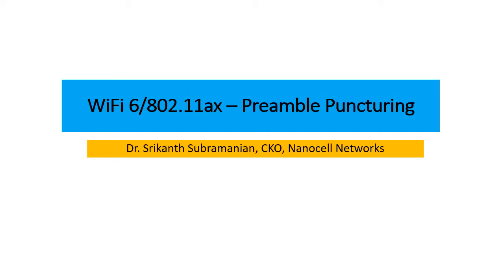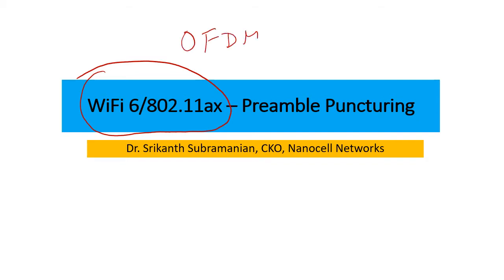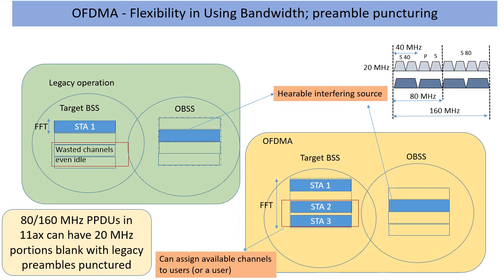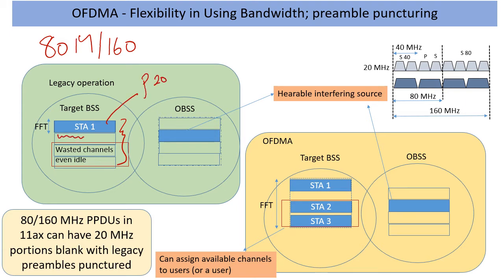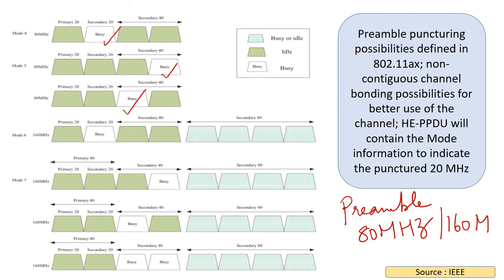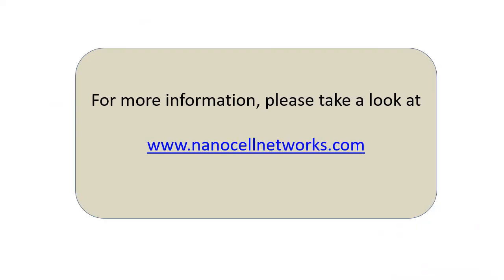802.11ax/ WiFi 6 Preamble puncturing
In this video, we look at a flexibility due to OFDMA in 802.11ax/ WiFi 6..

for information on courses..